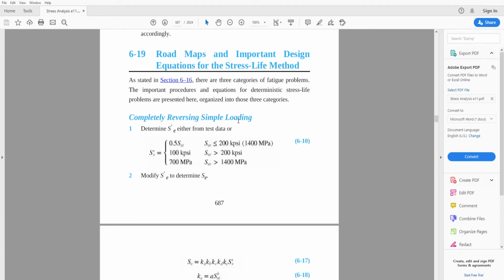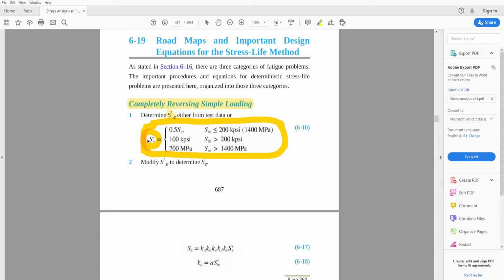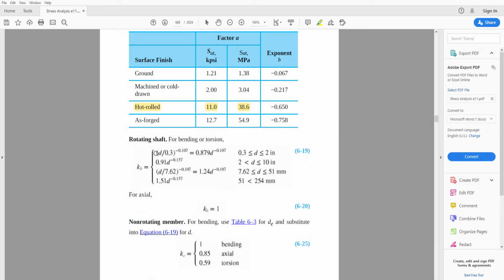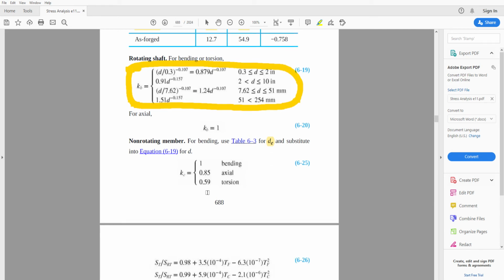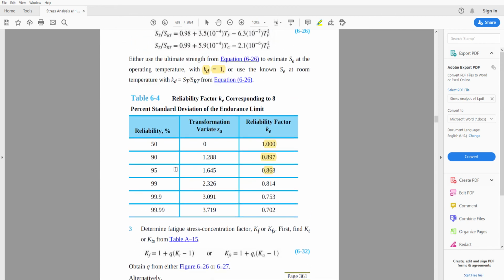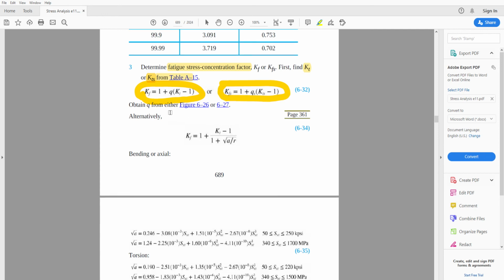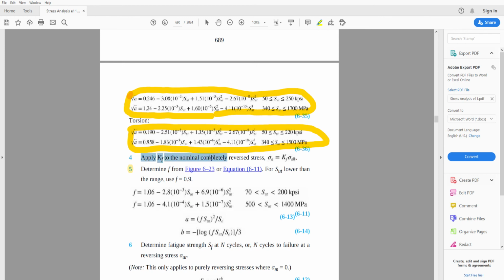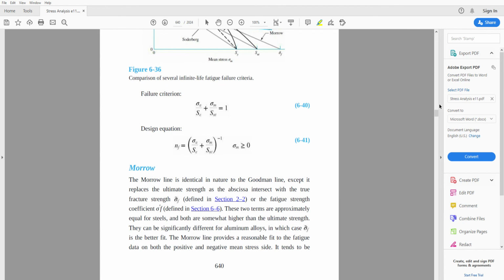ME 3190 - Completely Reversing Simple Loading